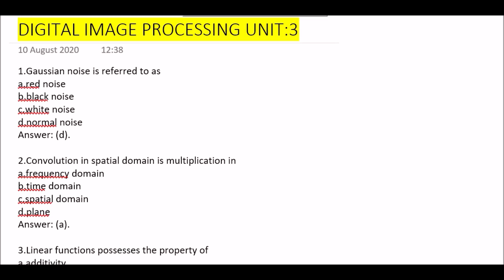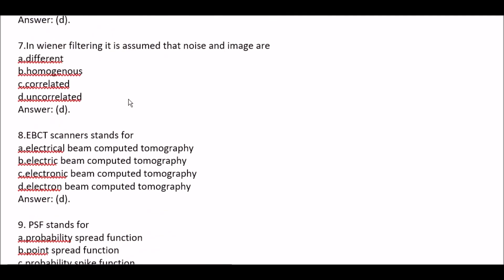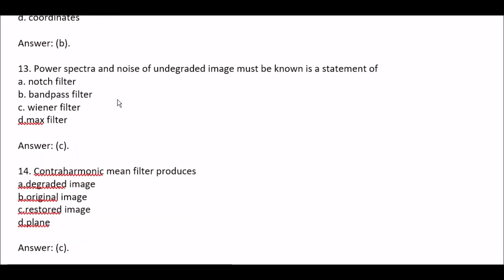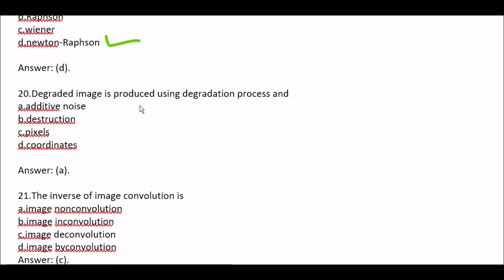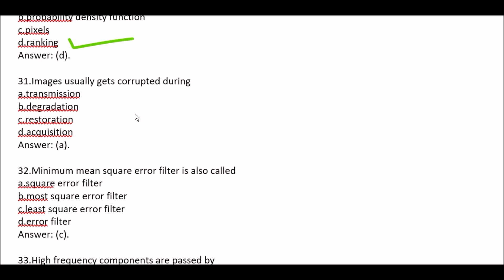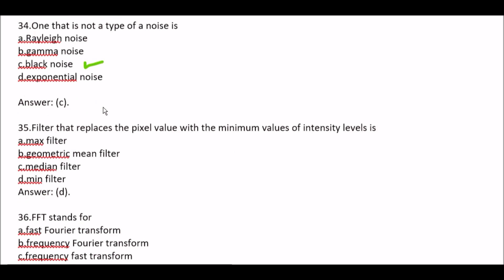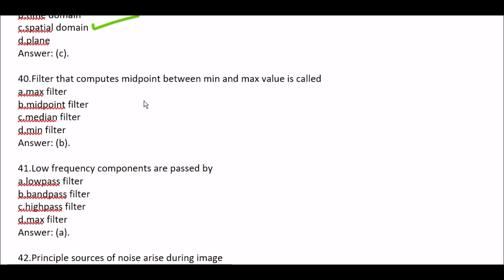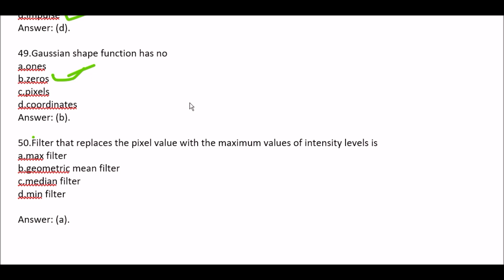50 Important MCQ on Digital Image Processing 2020|UNIT:3|AKTU|SEM:8|B_TECH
50 Important MCQ on Digital Image Processing 2020|UNIT:3 PDF LINK : )

MCQ ON DIGITAL IMAGE PROCESSING|MOCK EXAM|QUESTION ANSWER ANALYSIS